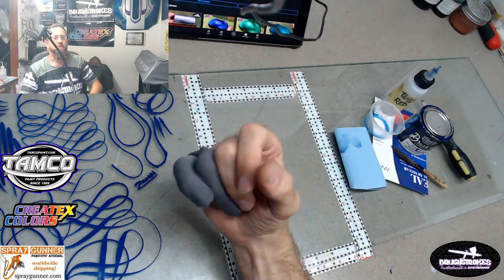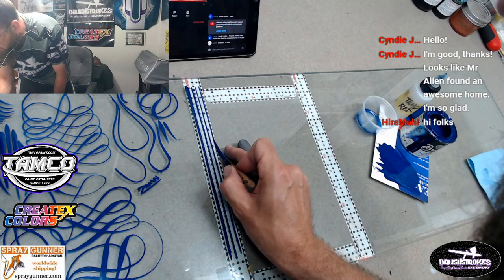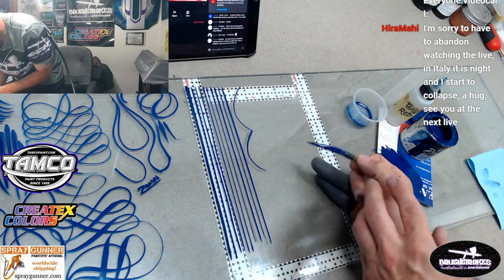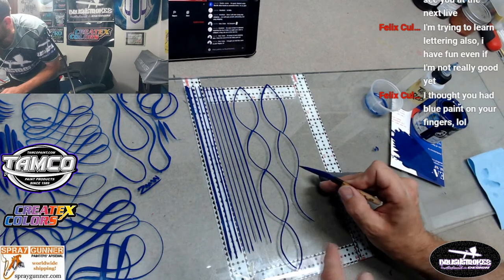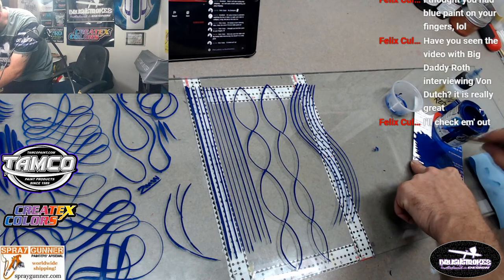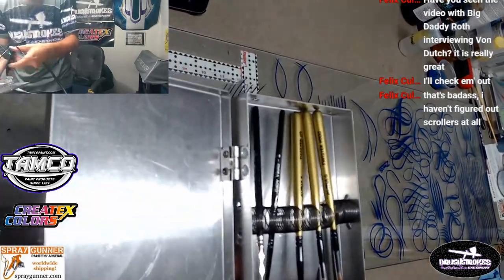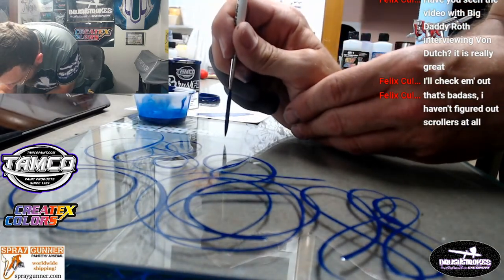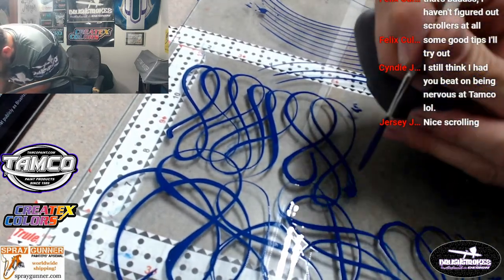Pinstripe Practice #1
Decided to start doing some live pinstripe practice.  I'm not very good yet, but thought showing my progression might help encourage some of you to give it a shot and/or to just keep trying!  They say practice, practice, practice is the only way to get better!  So get those brusheZ strokin'!!!

MORE LINKZ TO THE GREAT PRODUCTS AND TOOLS THAT I USE AND HIGHLY RECOMMEND, HELPZ THE CHANNEL OUT USING THESE AND IS GREATLY APPRECIATED:
GSI Creos PS-289 .03mm (my favorite airbrush) or the .02 version
Spraymax 2K Clear Coat
Grinding Discs
Earthquake 3" Buffer
CSI Ceram-X 1-Step Polish Pads
Vinyl Paint Masking
Disposable Paint Cups
Ipad Pro
Logitec C922 Webcam